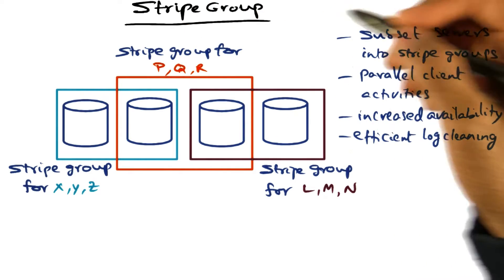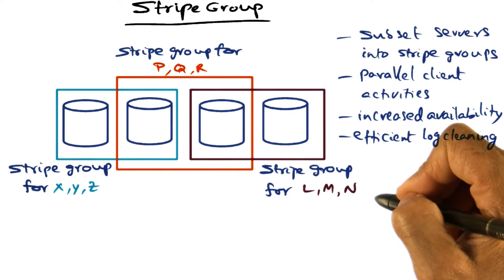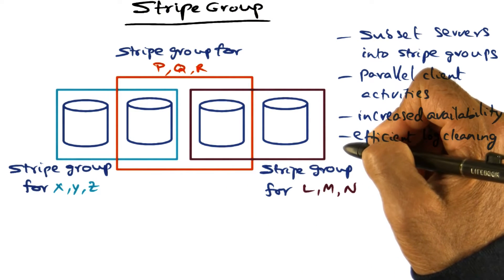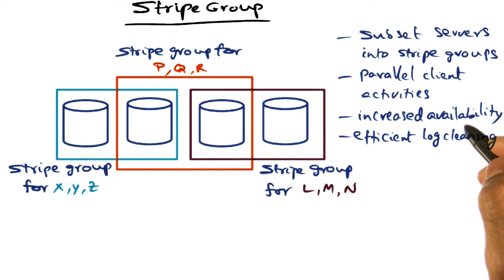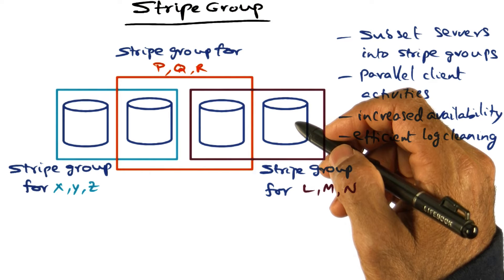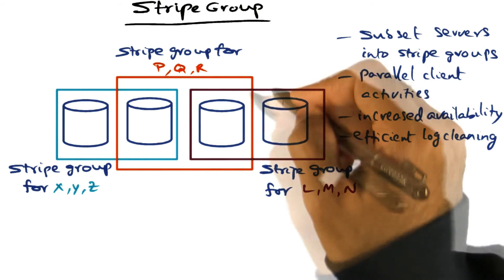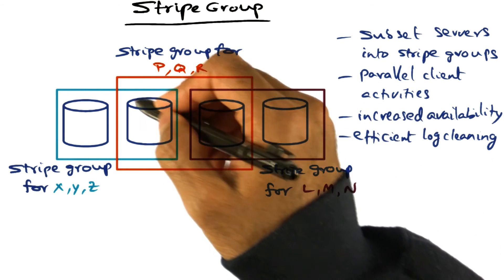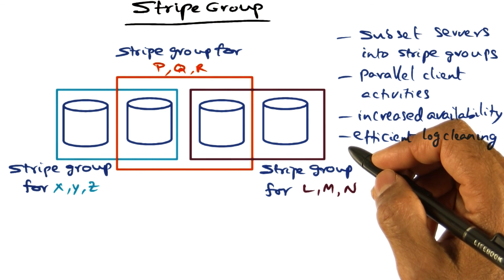Stripe Group - Georgia Tech - Advanced Operating Systems